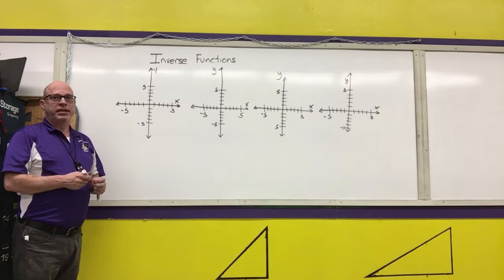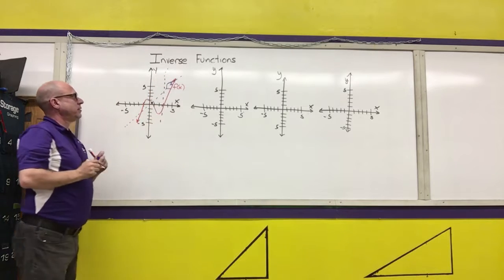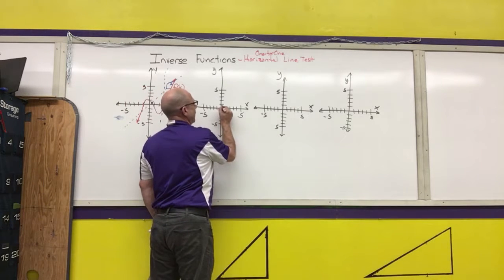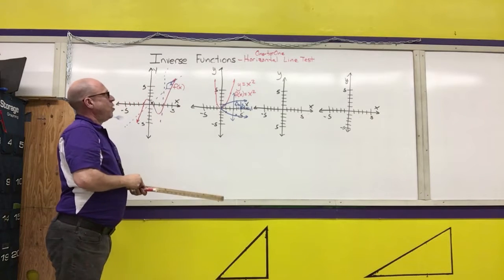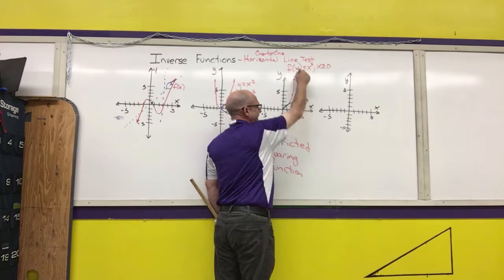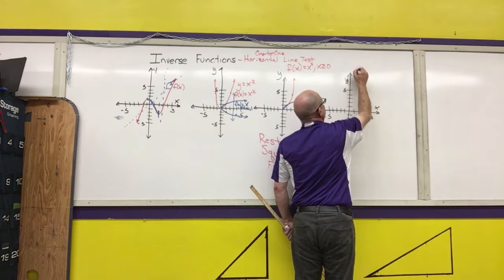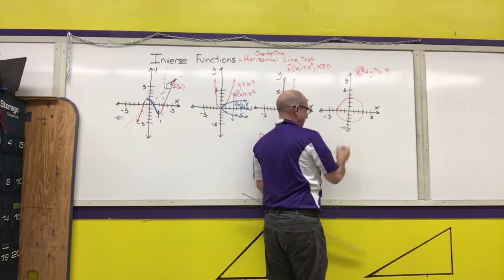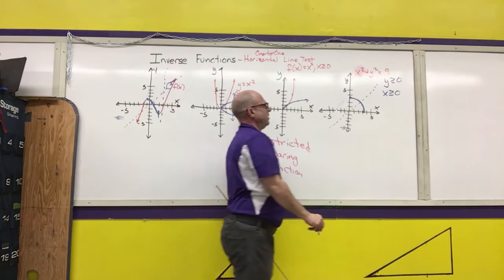M111-02-07E Horizontal Line Test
Section 2.7E